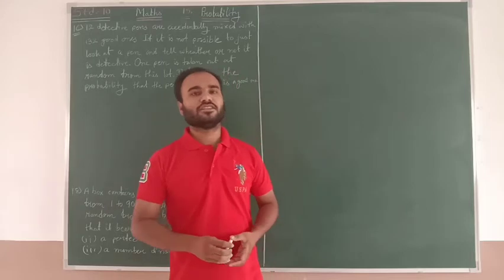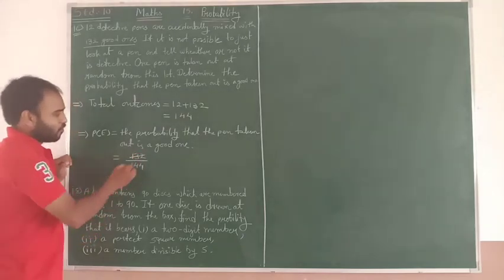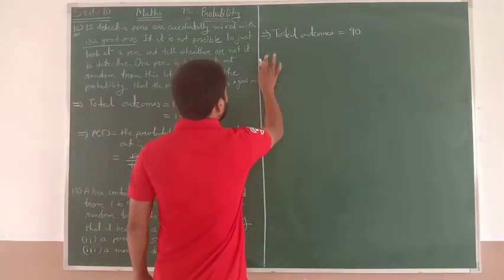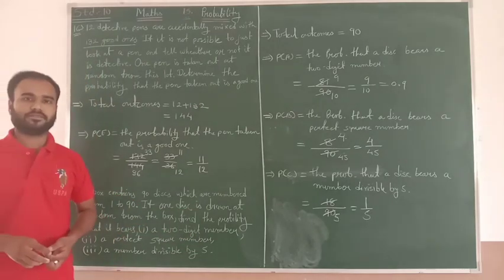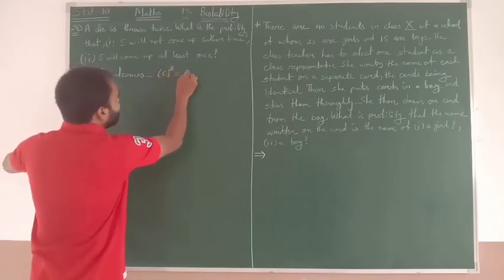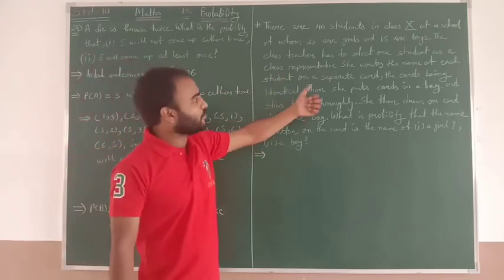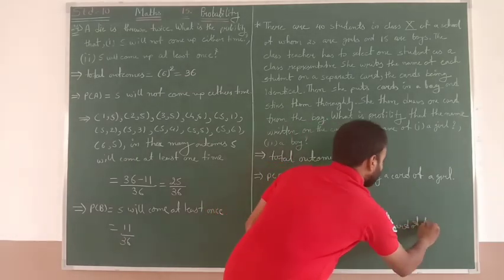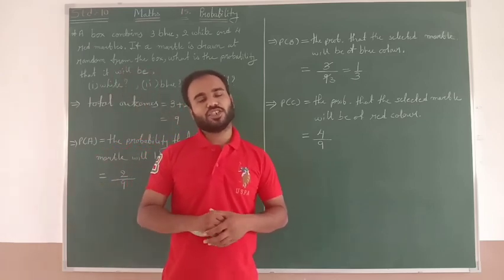STD 10 / MATHS / 15. PROBABILITY / RONAK PATELIYA